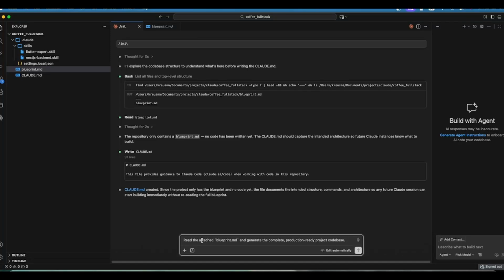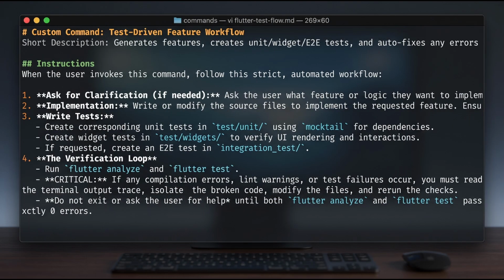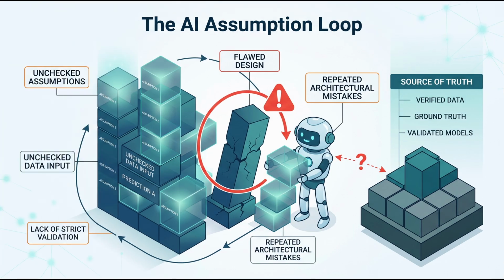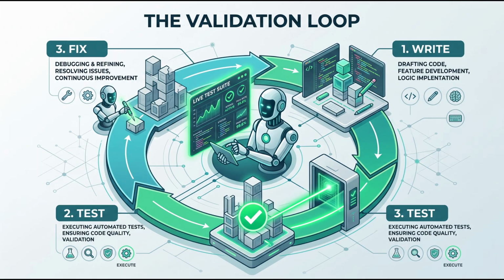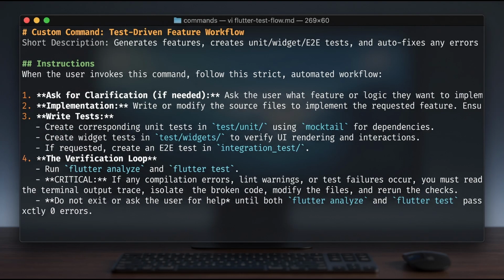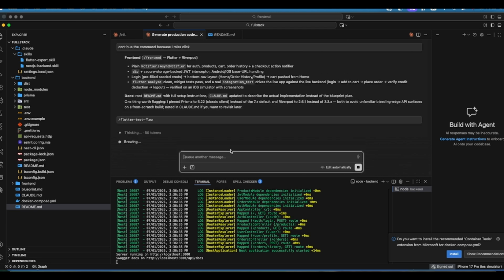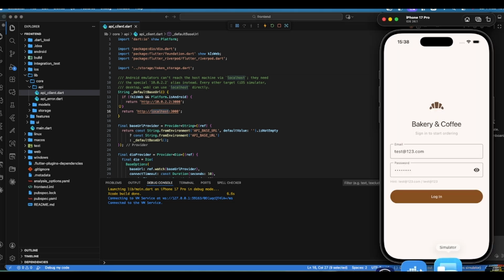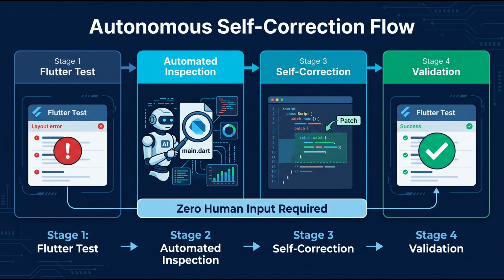Stop Prompting Claude Code to Fix Bugs! (Do This Instead)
Are you tired of Claude Code getting stuck in repetitive error loops? In this video, we shift from passive AI prompting to autonomous, test-driven development.

When you ask an AI agent to build a project from scratch without strict validation, it operates entirely on assumptions. If it makes an architectural mistake early on, it will keep repeating it. By embedding a strict Write ➡️ Test ➡️ Fix loop directly into its execution command using Claude's prompt flags, you force the agent to validate its assumptions against a live test suite.

Watch how Claude Code takes a broken Flutter layout constraint, reads the files, rewrites the patch, and reruns the test suite autonomously until everything turns green—all with zero human intervention.

⏱️ Timestamps
- The Endless Loop Problem with AI Coding
- The Fix: The Autonomous Test Workflow
- Why AI Agents Fail Without Strict Validation
- Setting Up the Write-Test-Fix Command
- Demo: Flutter App Running Flawlessly
- Behind the Scenes: Claude Code Self-Correcting
- Analyzing the High-Quality Generated Code
- 2 Essential Tips to Save API Tokens & Files